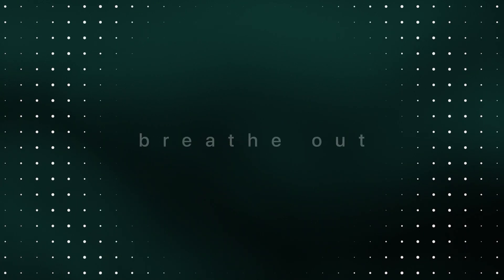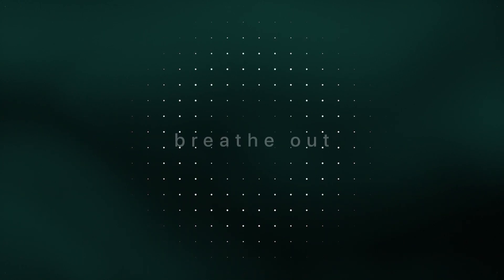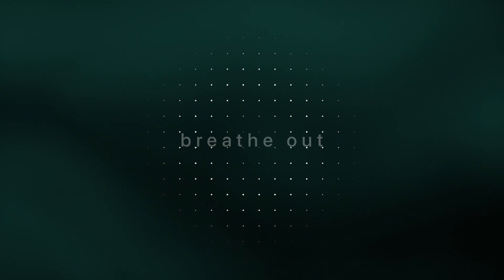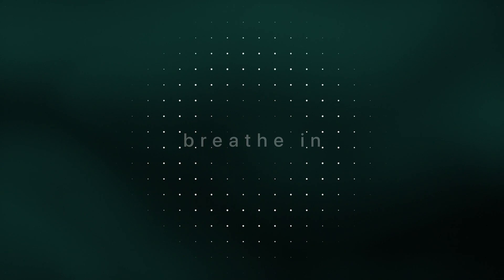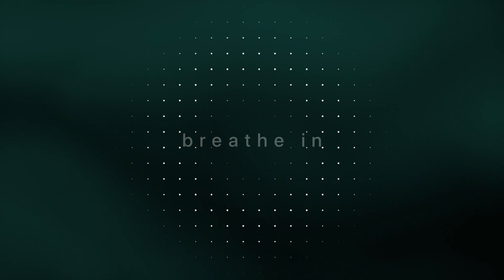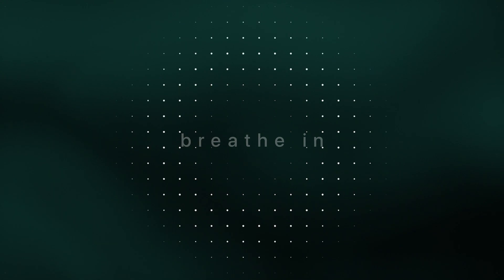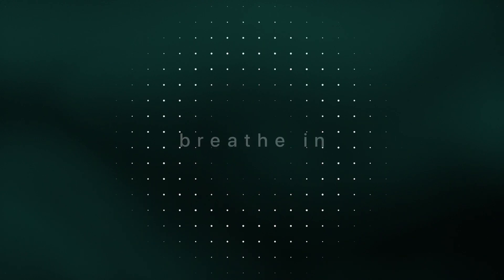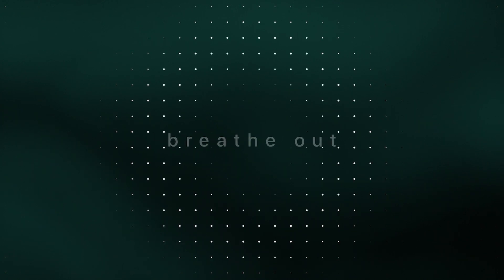Mindfulness for Teens | A Guide to Managing Stress and Building Resilience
About the Series:
This course has been developed to help teens build resilience towards academic stress and adopt a strong and positive mindset towards facing problems and resolving them with ease.

About the Narrator:
Dr Christopher Willard (PsyD) is a psychologist and educational consultant based in Bostin specialising in mindfulness. He has been practicing meditation for 20 years and has led hundreds of workshops around the world. He currently serves on the board of directors at the Institute for Meditation and Psychotherapy and is the president of the Mindfulness in Education Network. He teaches at Harvard Medical School.